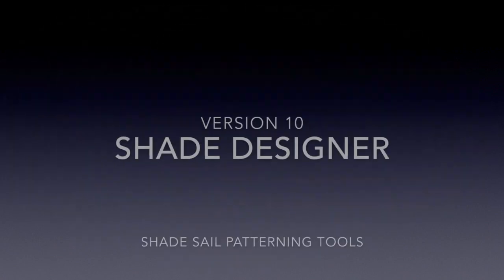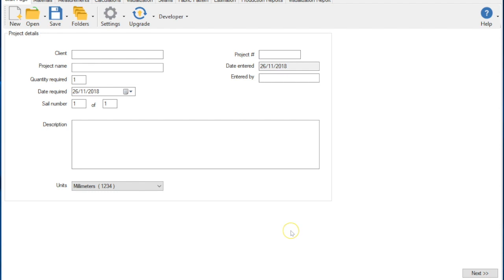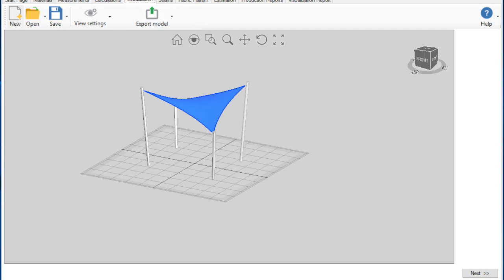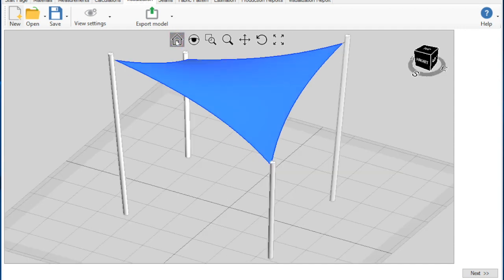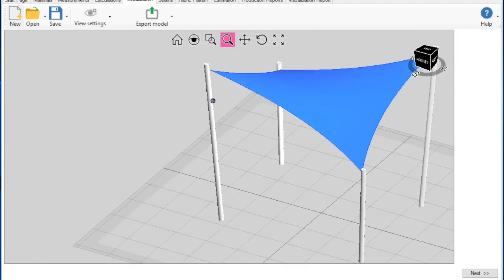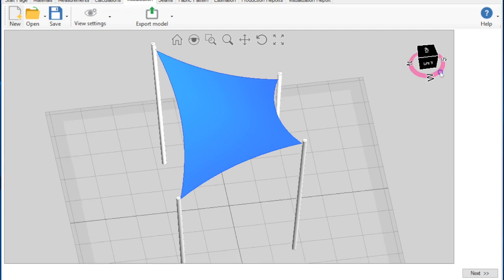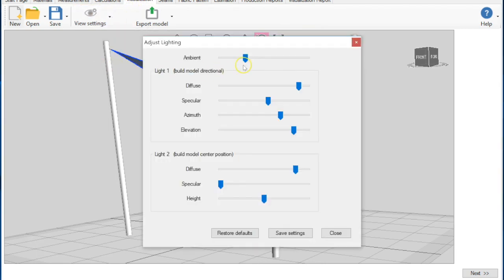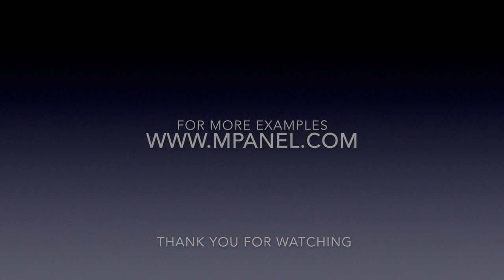MPanel Shade Designer v10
Introducing the new features of MPSD v10